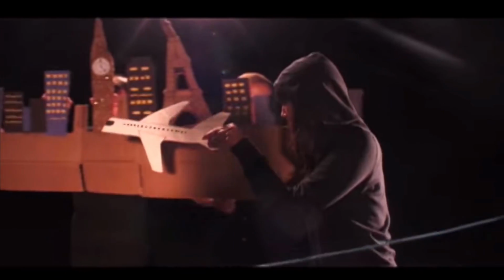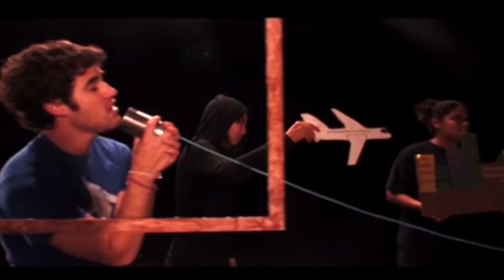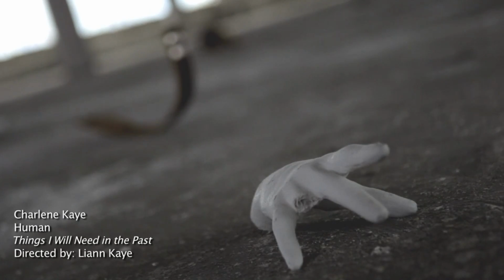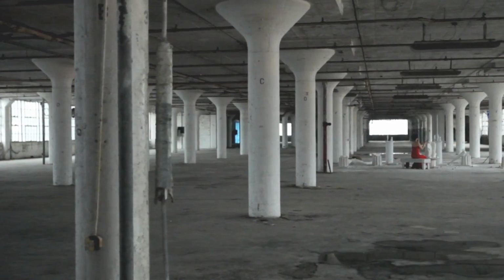The Kaye Sister Act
Musician Charlene Kaye and filmmaker Liann Kaye talk about their work, their appreciation of each other's work, and how adding their talents to their relationship as sisters has shaped the way they collaborate.

Videos by:

Taylor Stanton
Benji Dell
John Sears

Make Up:
Alexa Miller

Stills by:

Konrad Brattke
Juanita Hong
John Sears